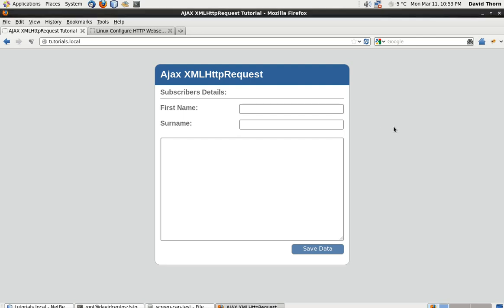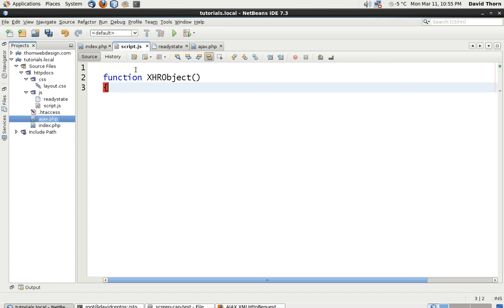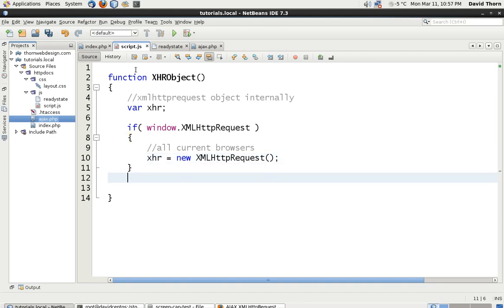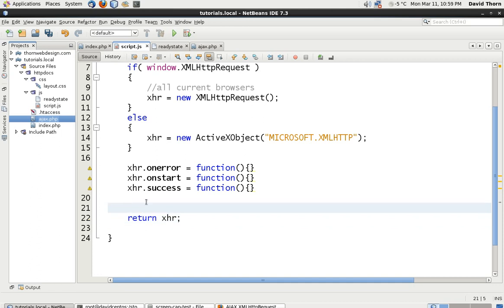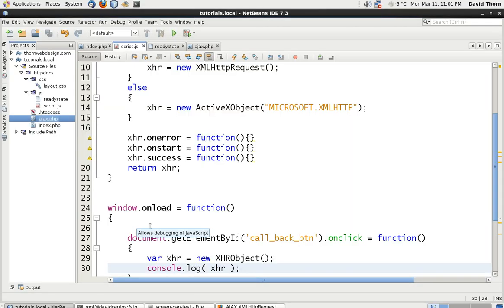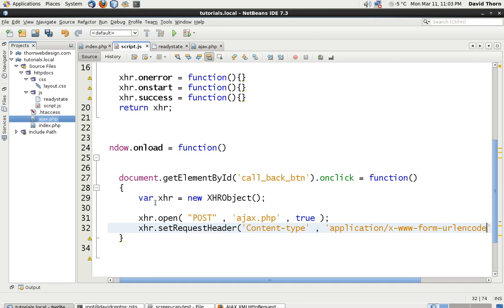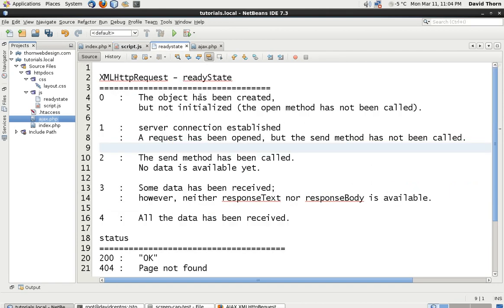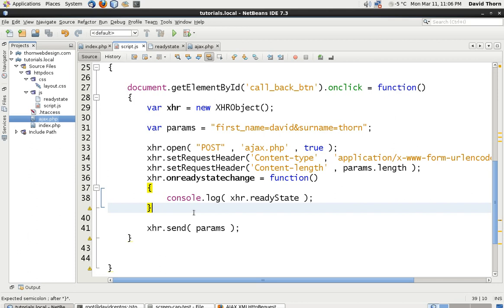AJAX XMLHttpRequest - Javascript - Using POST Request - DETAILED - Part 2 of 4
In this 4 part series, we talk about how the XMLHttpRequest works. I basically cover the whole aspect of it in depth. Naturally you should and could use the jQuery ajax functions, as they are for sure easier and more reliable, although if done properly the xmlhttprequest can do as much as the jquery library if implemented properly. I talk about the different ready states which the request goes through. The order in which the events are fired, and which header data you need to send back to the server in order to have the post variables available.